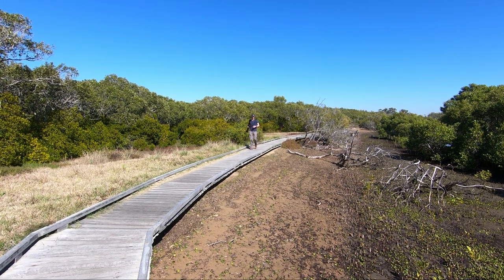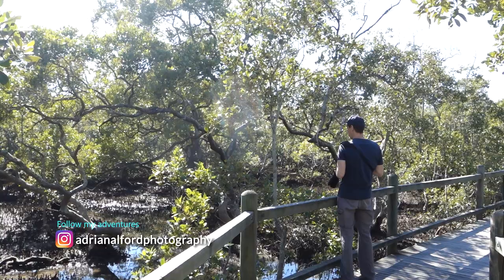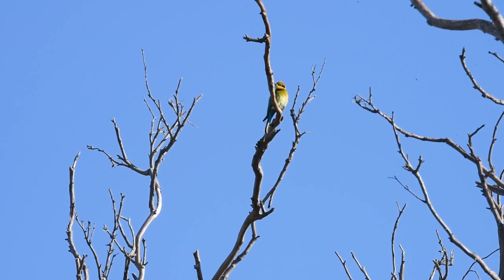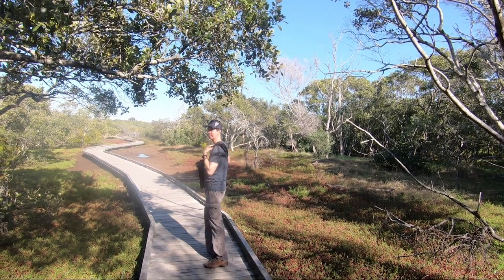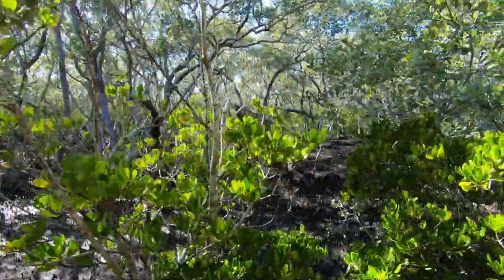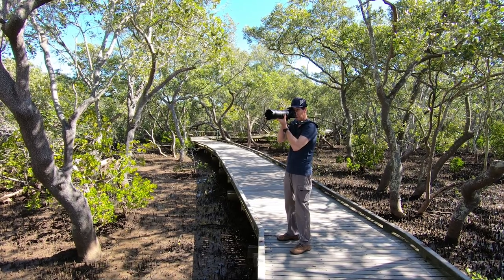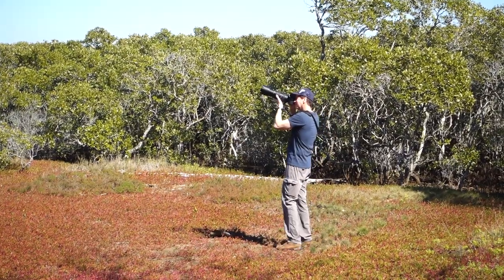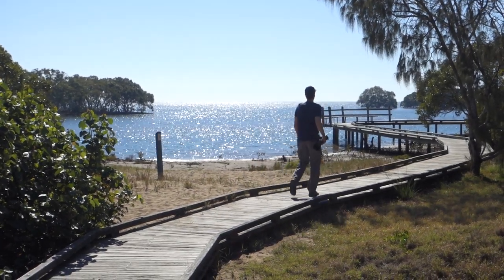Nikon D750 | My BIRD & WILDLIFE Settings | Put to the TEST!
In this video I put my Nikon D750 bird and wildlife settings to the test.  This is a follow on video to another I had made recently showing the D750 and the way I like to set it up for bird and wildlife photography.  If you haven't seen that video yet, there is a link to it in this video.

You can purchase my images from around the world on many different products, including canvas prints, photographic prints, clothing, phone cases, throw pillows, greeting cards and more.  Delivery is worldwide and helps in the support of my YouTube channel.  So any purchase, even very small like a sticker, is greatly appreciated.